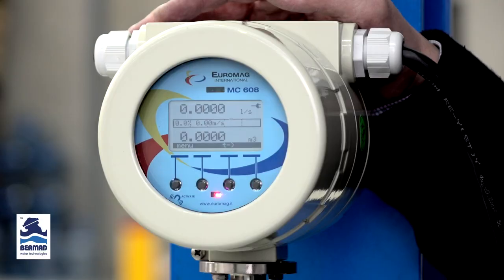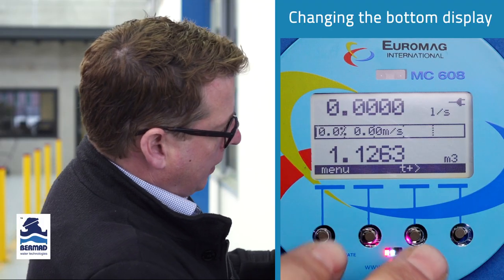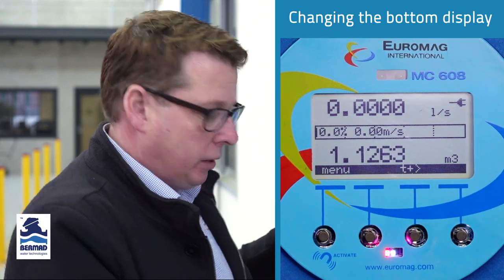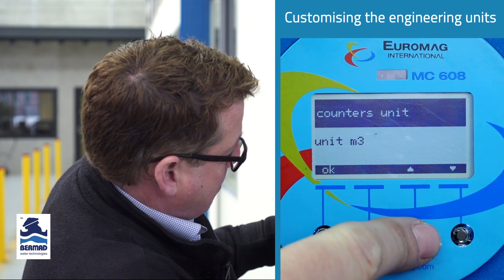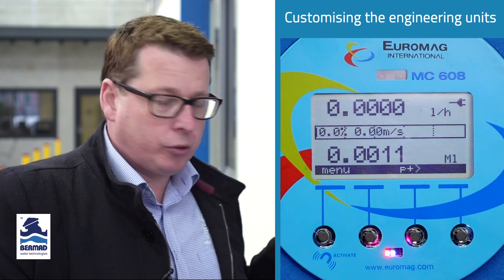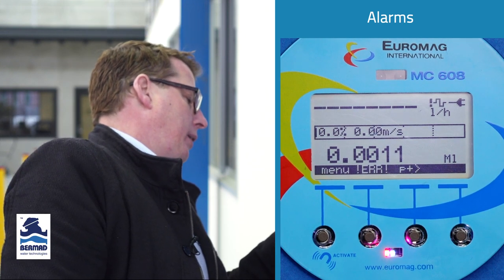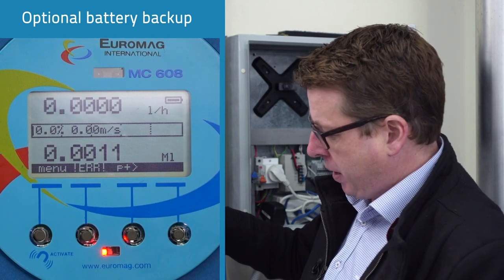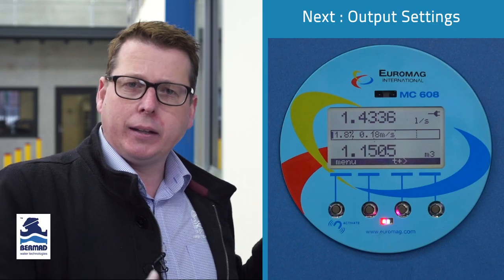How to Read and Configure the Euromag MC608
The MC608 converter has been designed with the purpose of meeting all the requirements of modern water management systems.

Damian Muir takes us through his tips for reading and configuring the Euromag MC608.

Sign up for our newsletter for the latest product updates and industry news

Bermad are experts in control valves and system solutions. Our reputation is built on providing you with the most comprehensive range of valves and meters, technical expertise and support services in Australia.
Whether it’s air release, metering, or flow control, we have a solution to suit your needs. Our products are used across a range of industries and environments including residential, domestic, commercial, industrial, mining, agriculture, irrigation and waterworks.